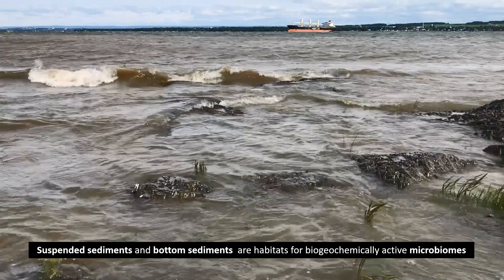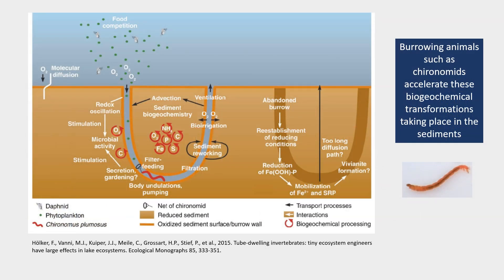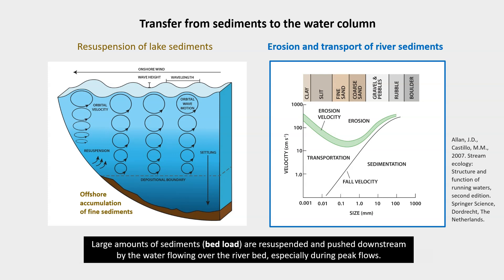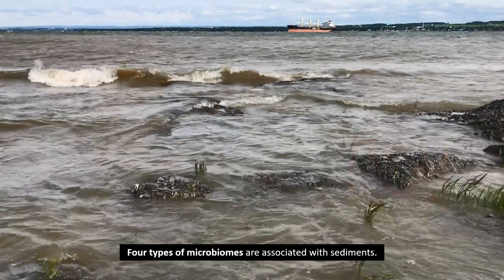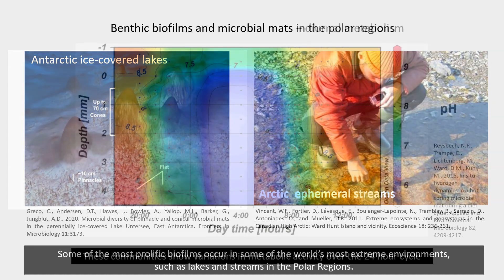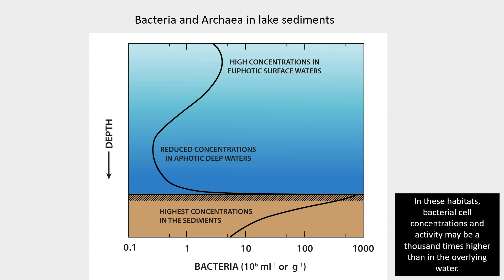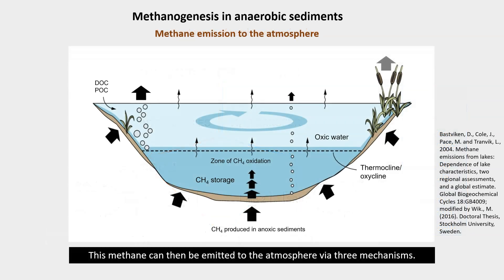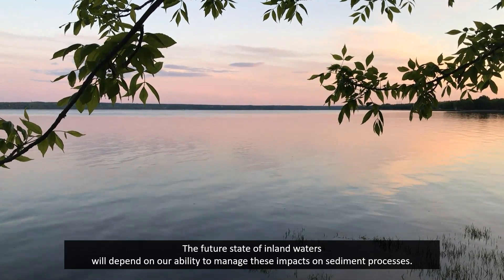Sediments & microbiomes - Wetzel's Limnology SIL Video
This SIL Video introduction to freshwater sediments and their microbiology provides a summary overview of Vincent, W.F., Kumagai, M., and Couture, R.-M. 2024. Sediments and Microbiomes. In: Jones, I. and Smol, J.P. (eds) Wetzel’s Limnology – Lake and River Ecosystems.  Elsevier, Oxford, U.K. It includes a contribution by Dr. Michio Kumagai about his sediment-related work in Lake Biwa, Japan. Music is by Asher Fulero (You Tube Studio). Videos and photos by W.F. Vincent unless otherwise credited.